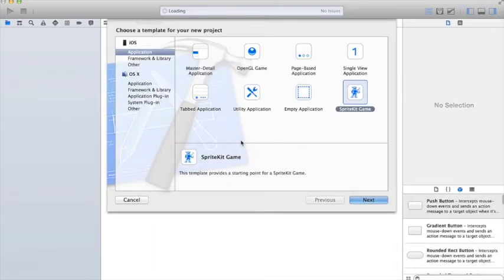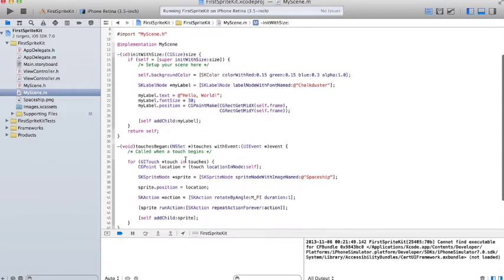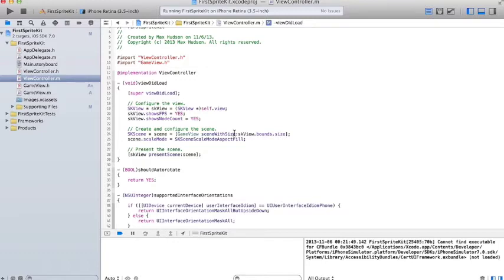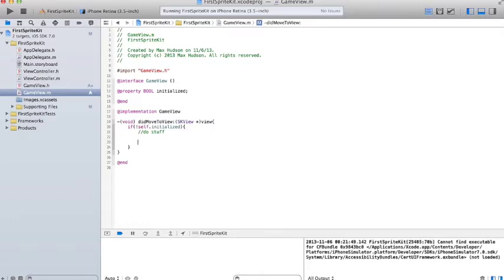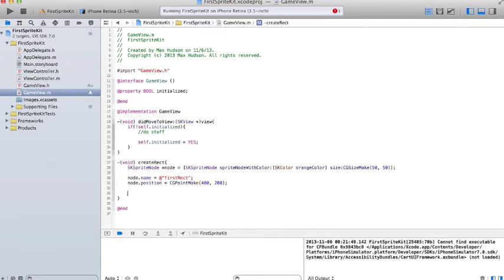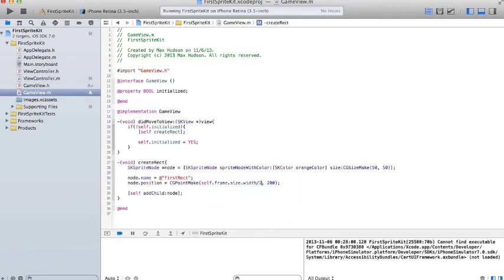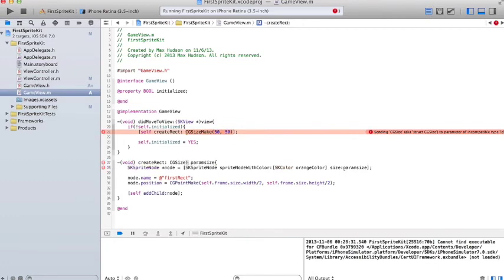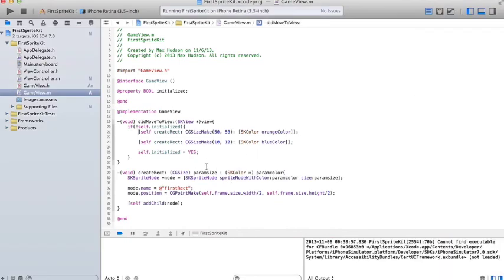Getting Started & SKSpriteNode - Xcode SpriteKit Tutorial 1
The first video in our Xcode SpriteKit Tutorial series.

In this video we create a SpriteKit rectangle and place it at the center of the screen.